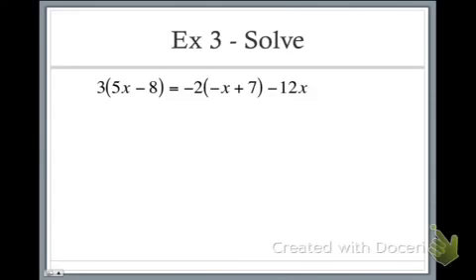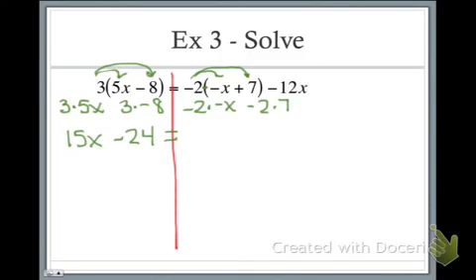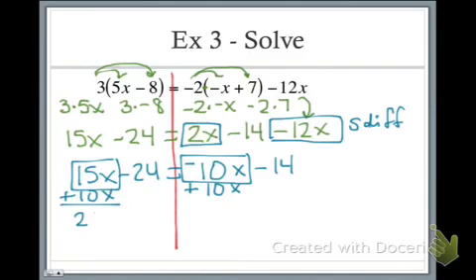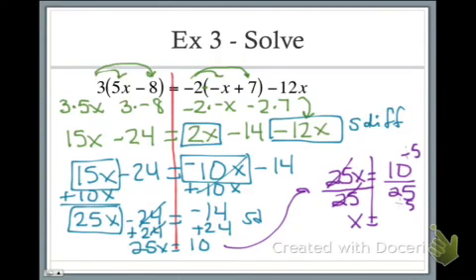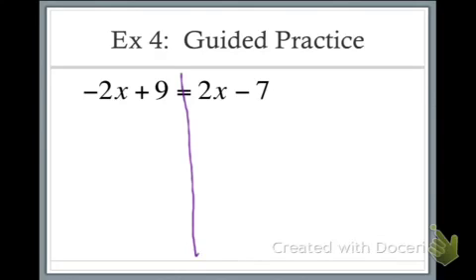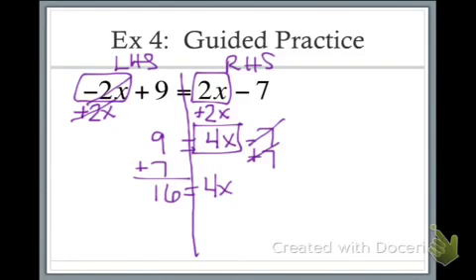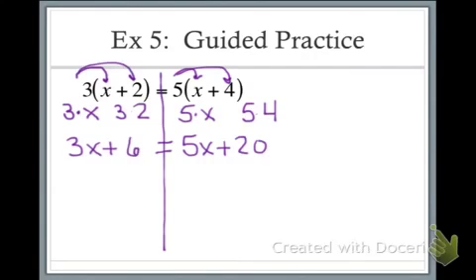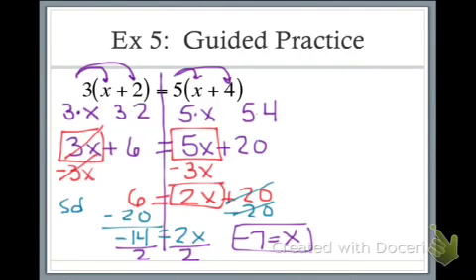Solving Equations Part 2